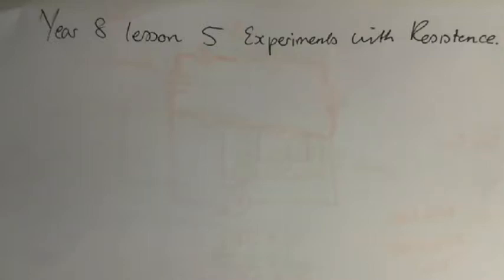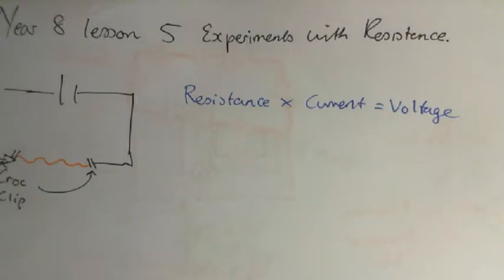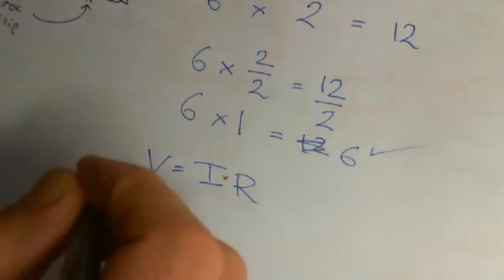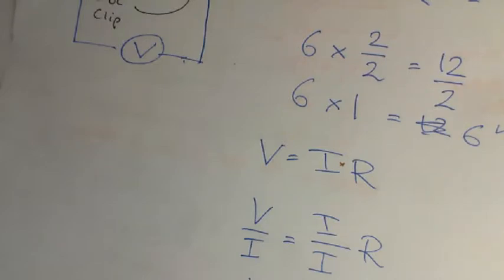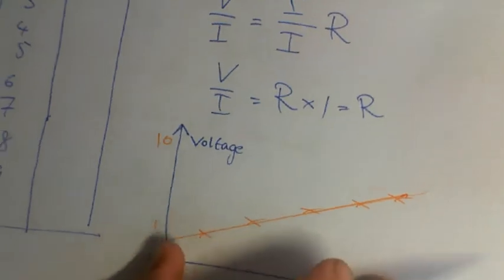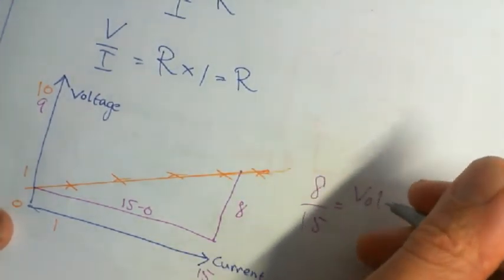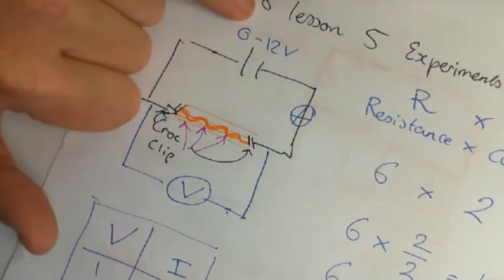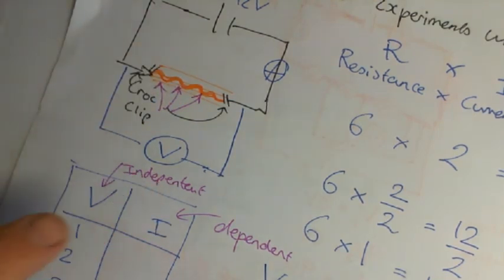Y8 L5 Resistance experiment